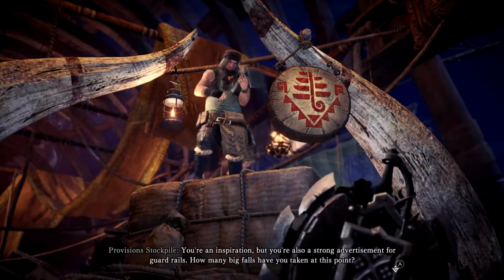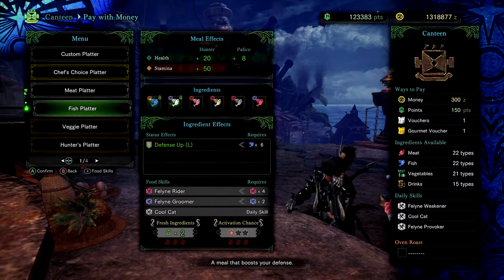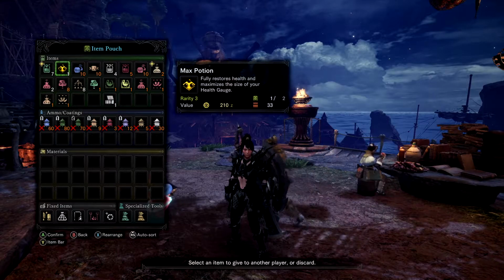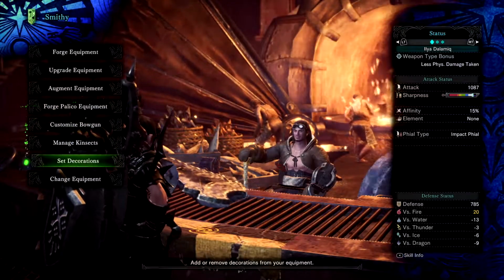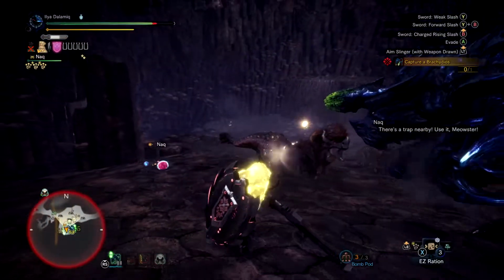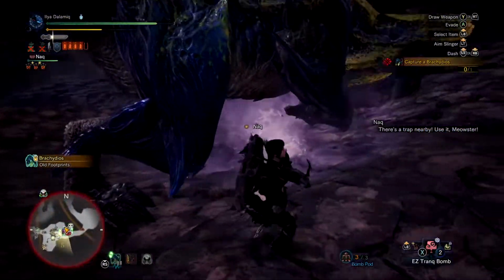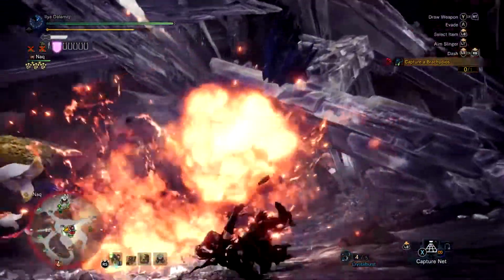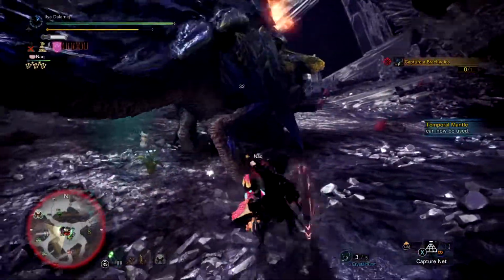Tips For New Hunters - MHW: Iceborne